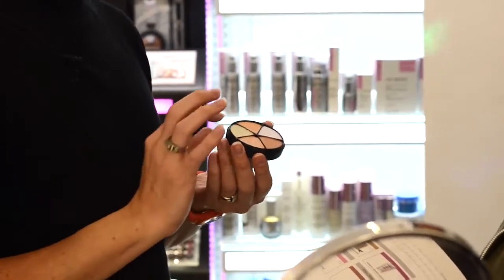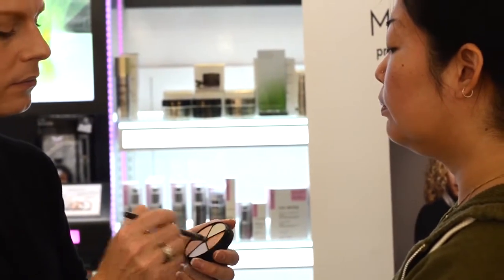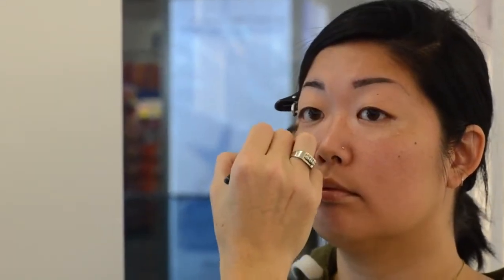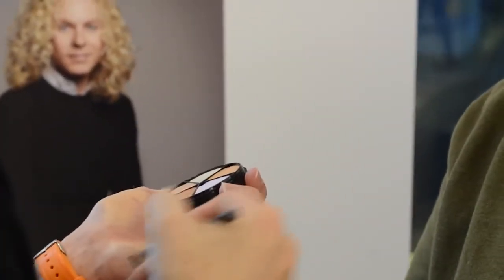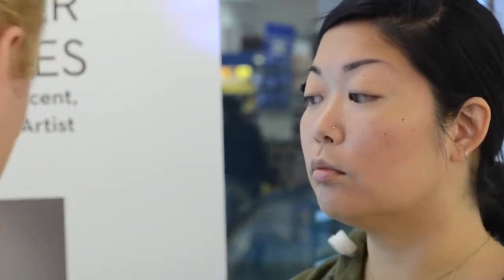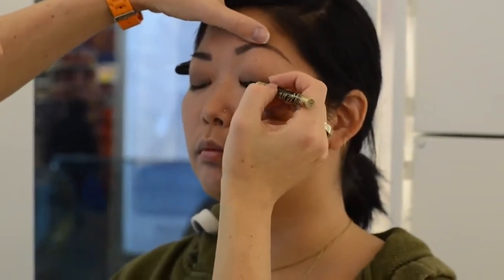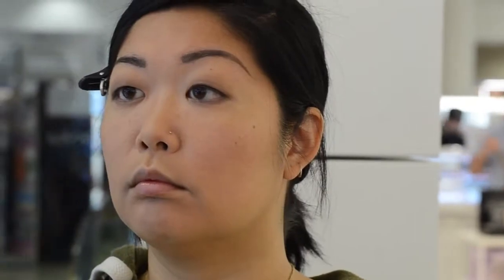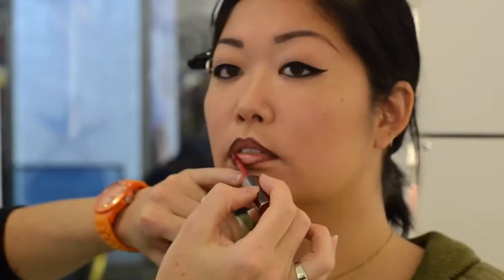Lise Watier Makeup Must Haves & Pro Application Tips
Play now: Lise Watier Makeup Must Haves & Pro Application Tips
hastag search on youtube, g+